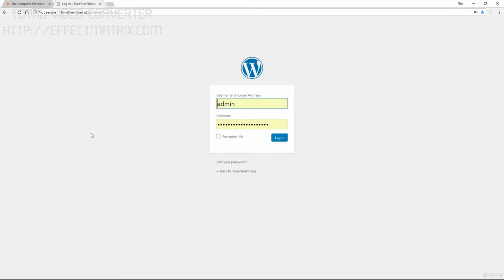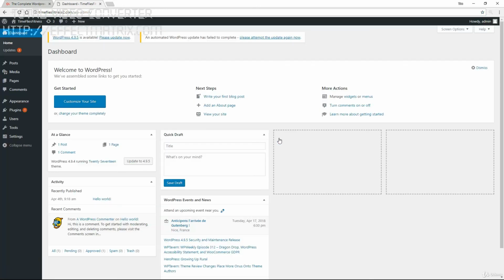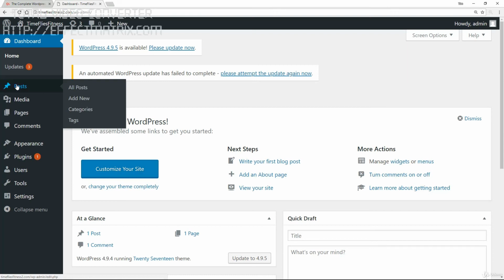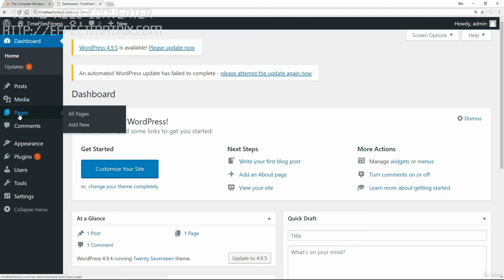A brief tour of WordPress | Amazon Affiliate with WordPress | Part-9